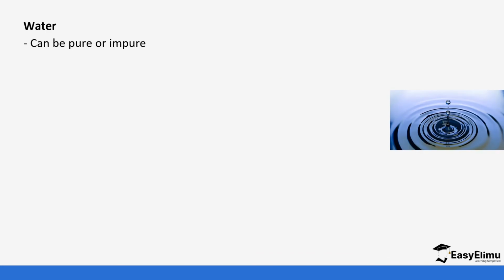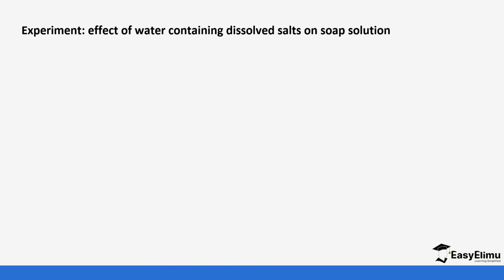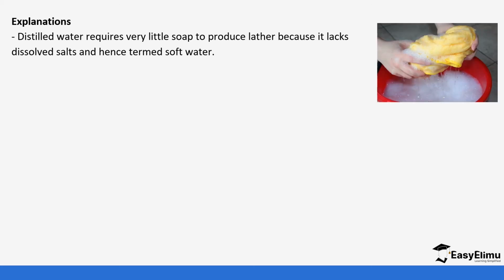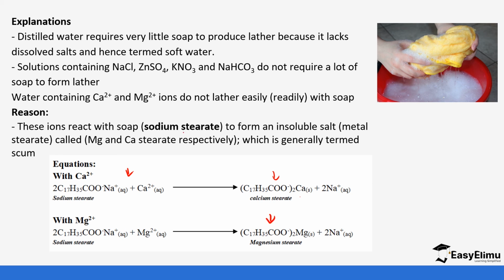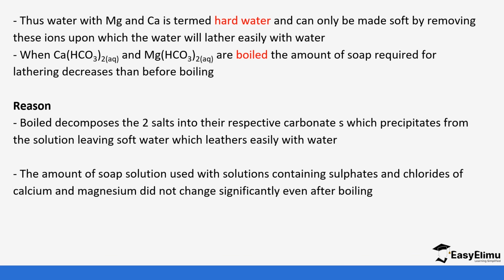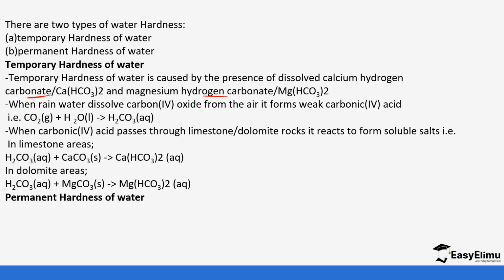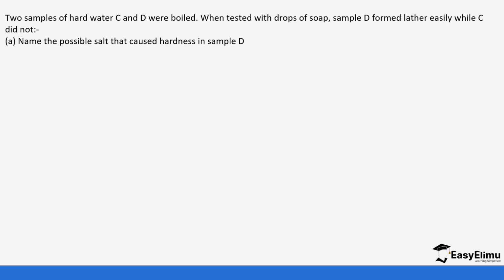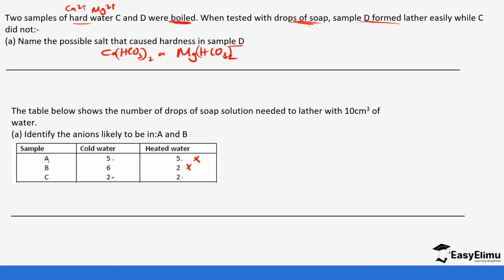Water Hardness; Types of Water Hardness Chemistry Form 4 Topic; Acids, Bases & Salts Lesson 9 of 10